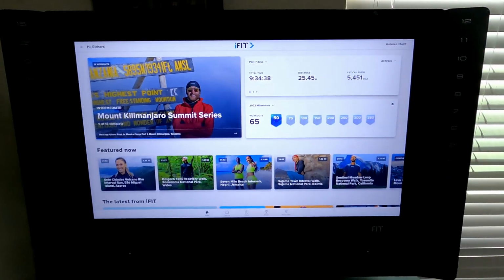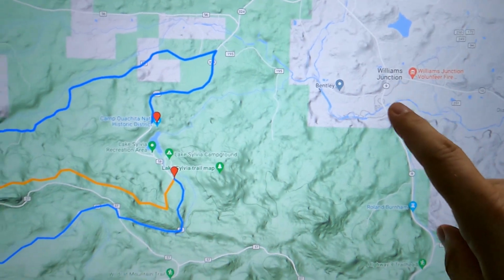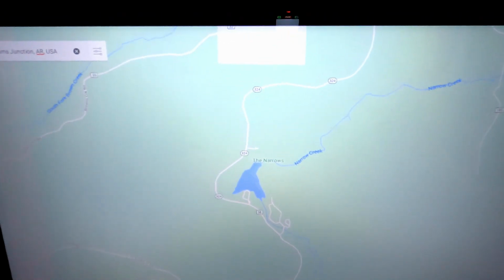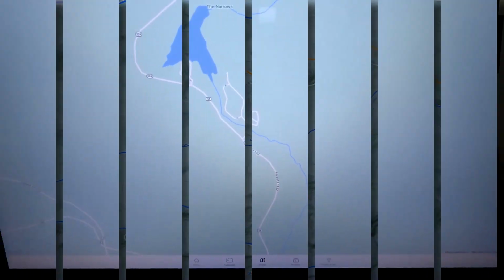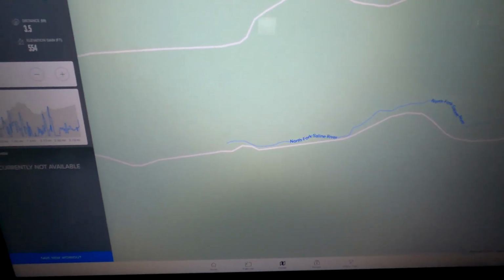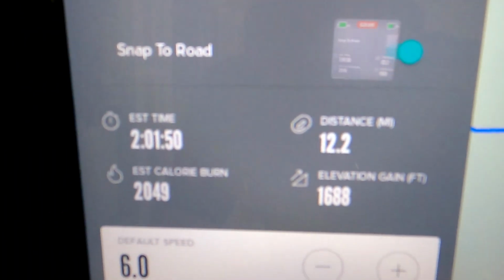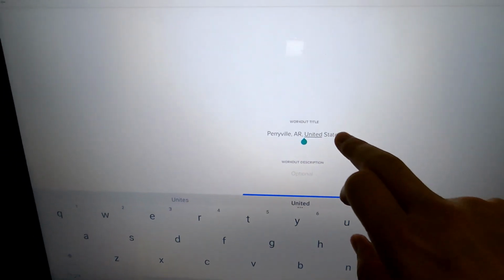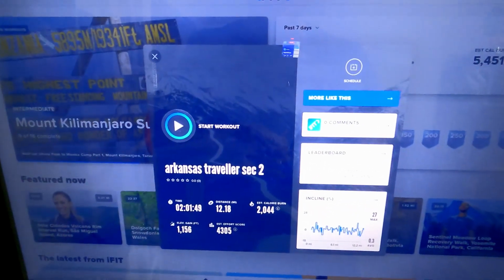MAP-TRAIN-RACE WITH A NORDICTRACK 2450 TREADMILL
Show you how to map a upcoming road or trail race using the mapping function. This will give you the opportunity to train for a upcoming race in your home. The treadmill will get the elevation data from Google maps to provide the best training runs that will match the race course.

Nordictrack 2450 Treadmill